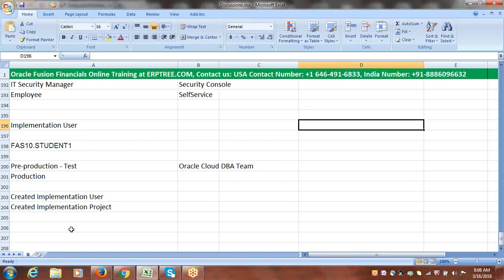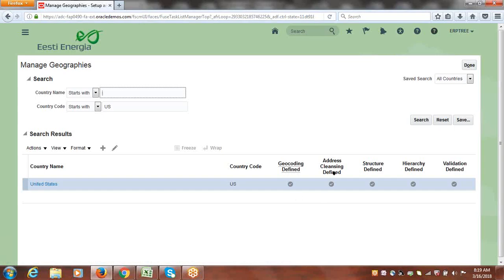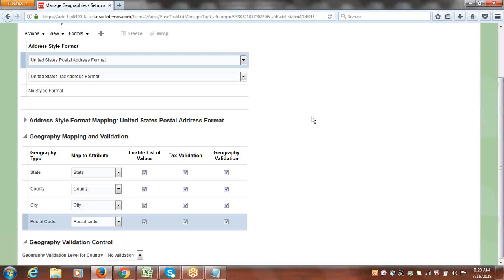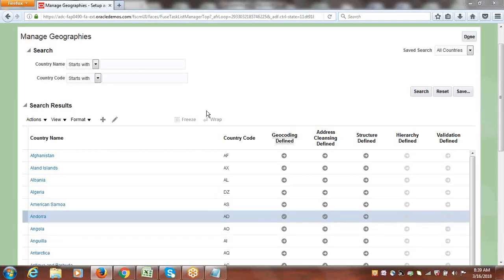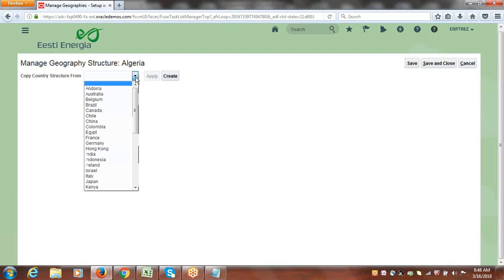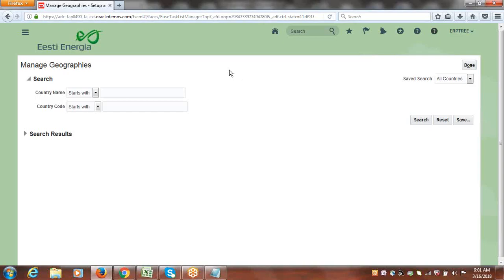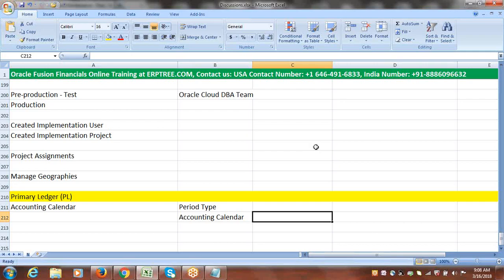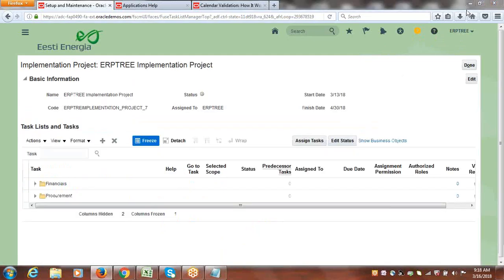8th Session Geographies 2018 03 16